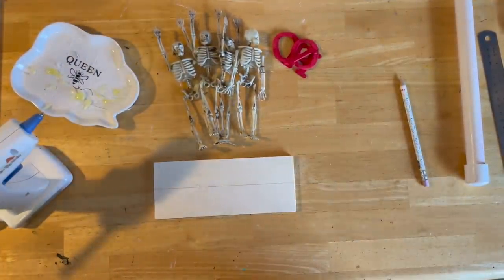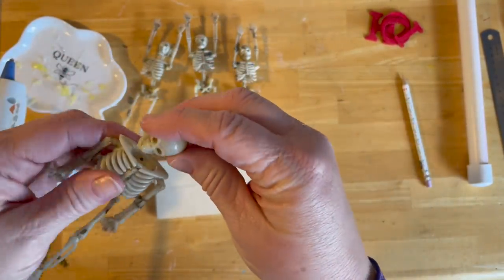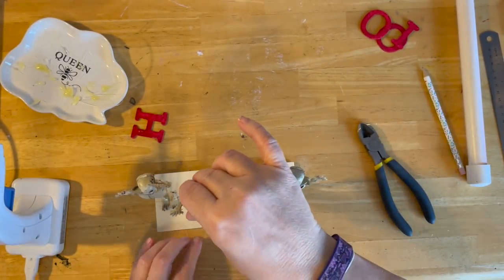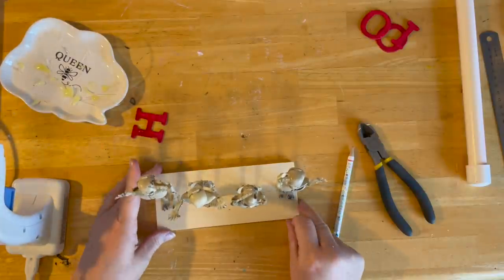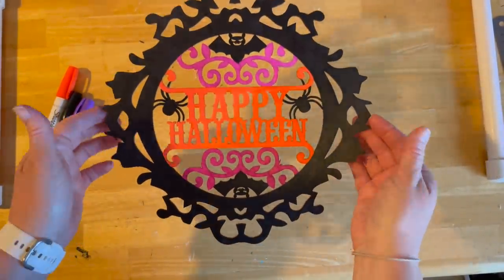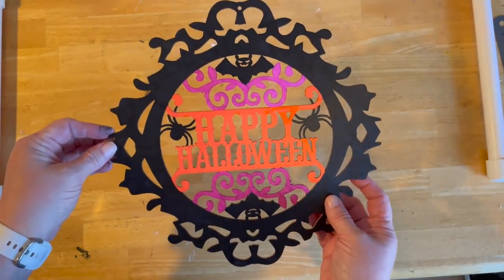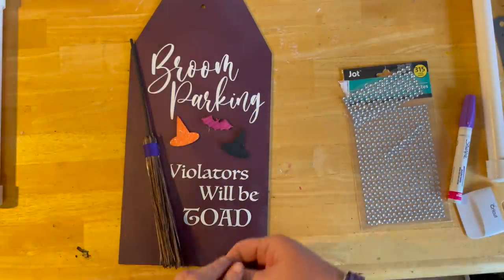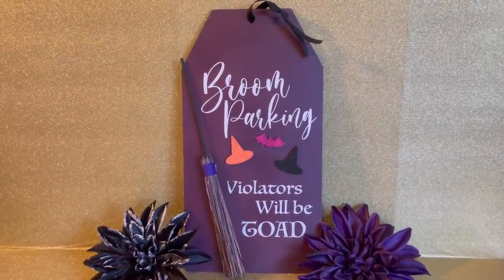FIVE Dollar Tree Halloween DIYs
In this video I create 5 unique Halloween crafts using Dollar Tree items.  I had so much fun putting these together and hope you enjoy trying your own.